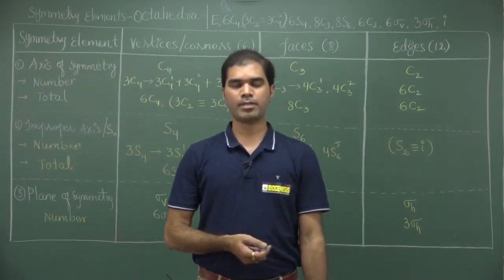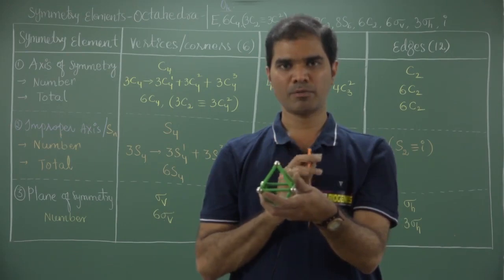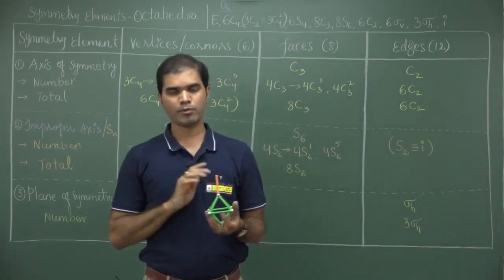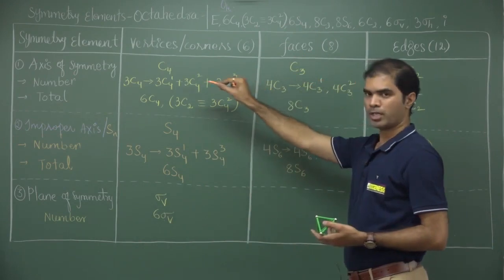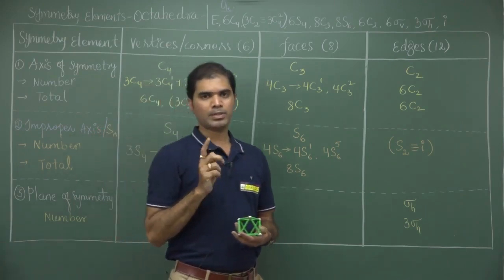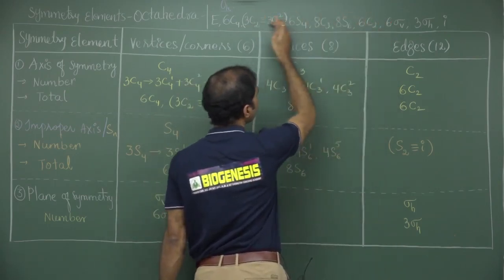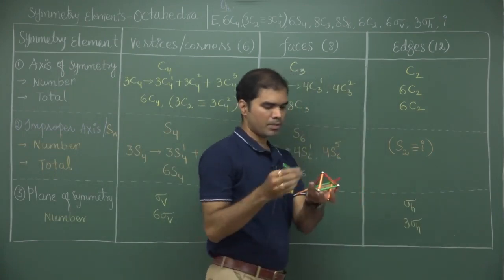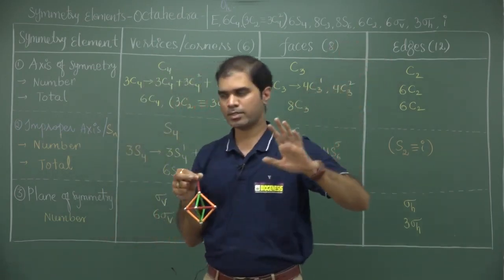SYMMETRY ELEMENTS OF OCTAHEDRAL POINT GROUP | GROUP THEORY | Dr.RAJESH'S BIOGENESIS - HYDERABAD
CSIR-UGC-NET/JRF, GATE, IIT-JAM, M.Sc ENTRANCE,JEE, NEET CHEMISTRY COACHING INSTITUTE IN HYDERABAD.